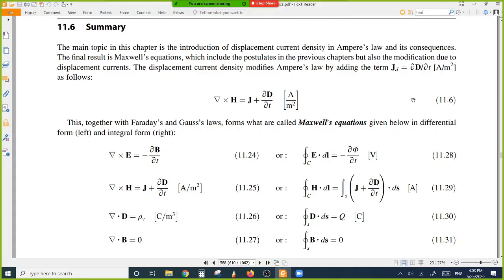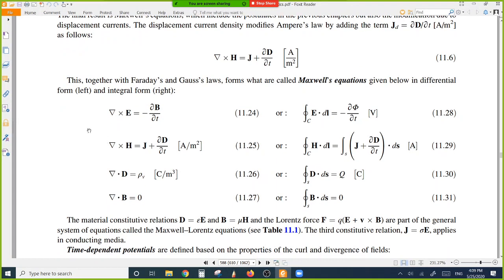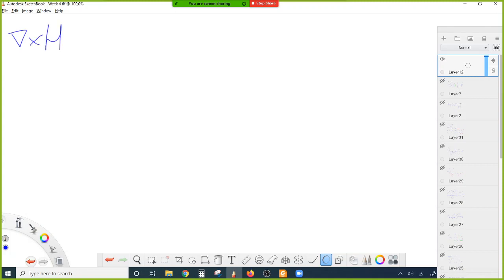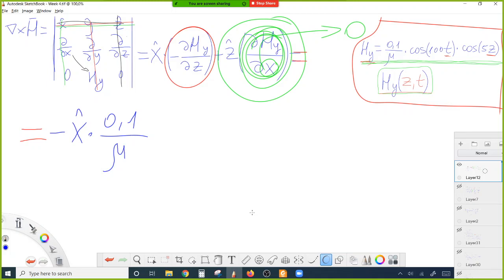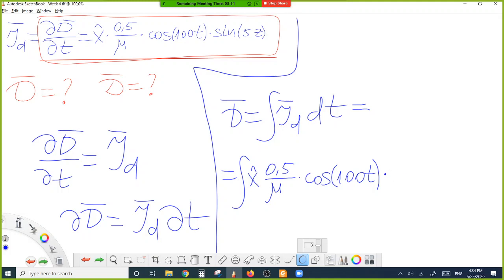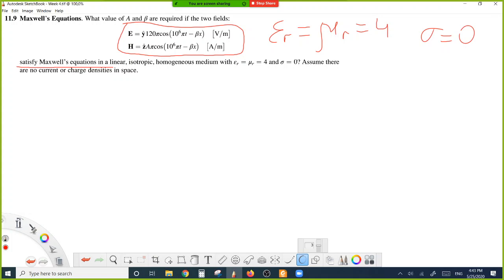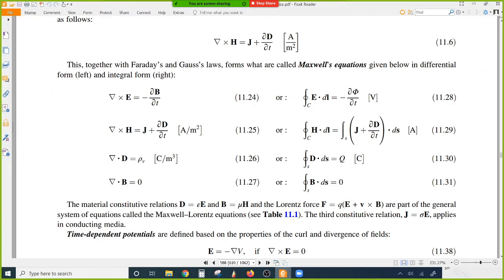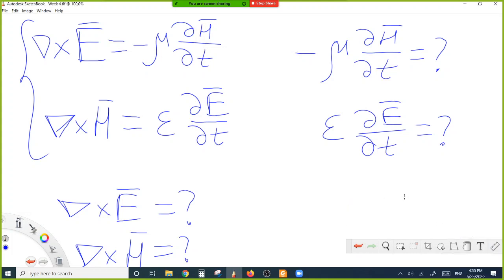REN 3E _ 2020 May 25 (part1)